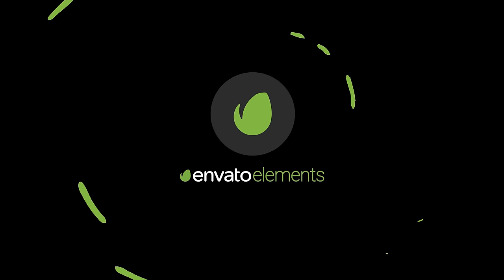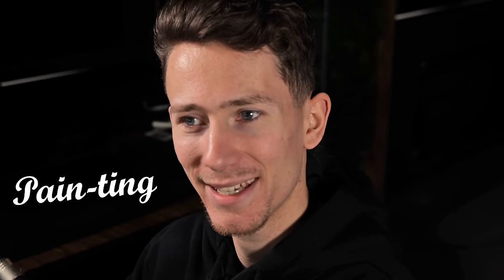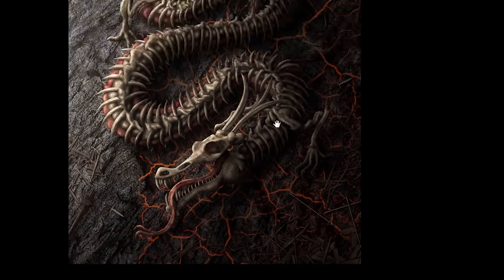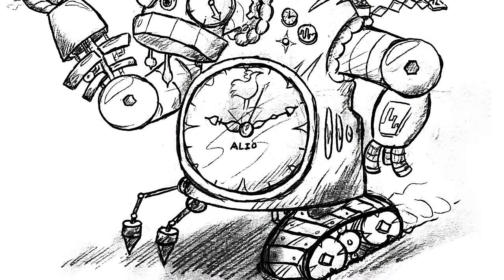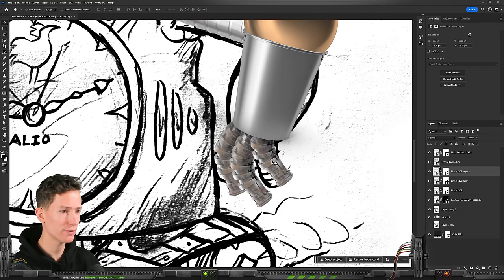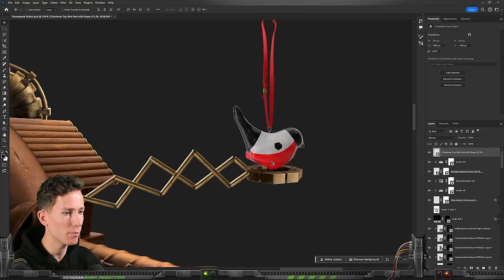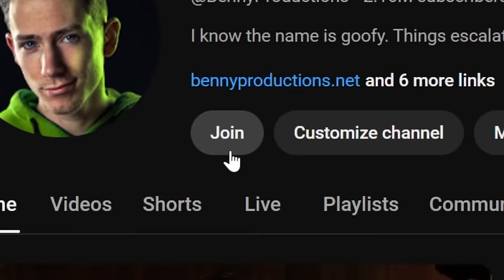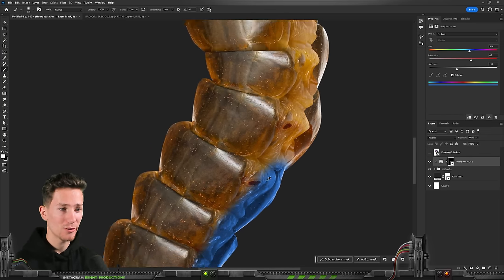Photoshopping YOUR Drawings! - Realistified! S3E1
(ad) Check out Envato Elements for a MASSIVE library of digital assets

In this brand new episode of Realistified! I'm turning YOUR drawings into realistic artwork using photoshop! Instead of 3 drawings, I decided to do 4 in this video. It kicks off season 3 of this series so I had to do something different right? Today we're doing a steampunk style robot, an ancient dragon, a creepy alien centipede and a mysterious potion. I'll use Photoshop to bring each individual drawing to life without the use of Ai. Like this series?

Chapters:
Intro: (0:00)
Drawing 1: (1:00)
Drawing 2: (4:45)
Drawing 3: (11:19)
Drawing 4: (17:36)
Outro: (19:35)